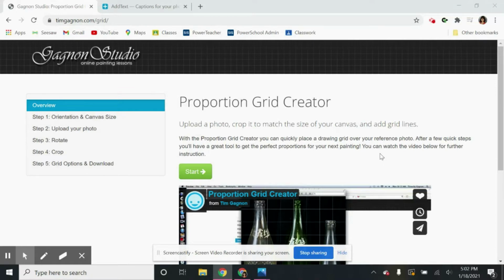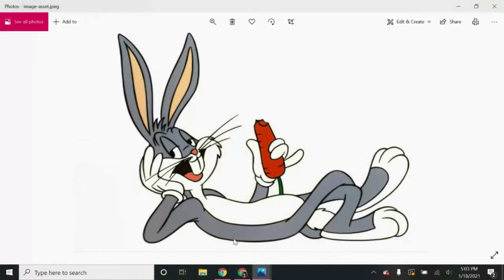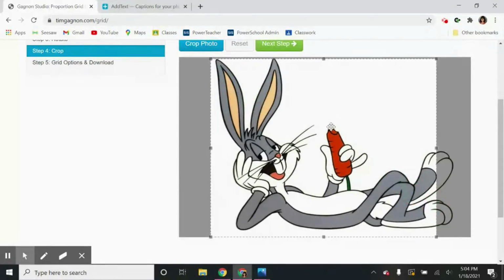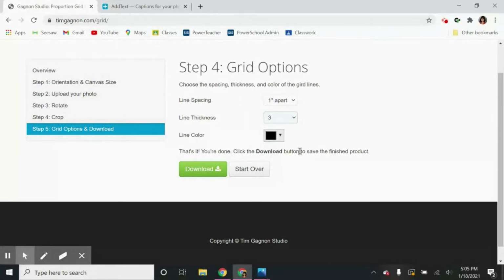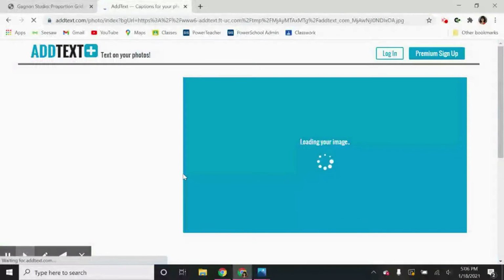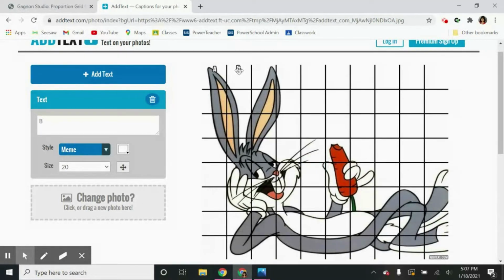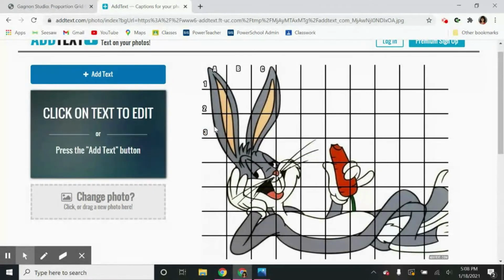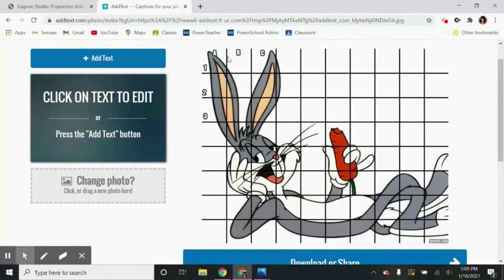Practice with Grid Drawing- Cartoon Character